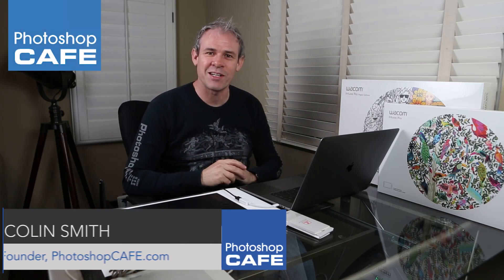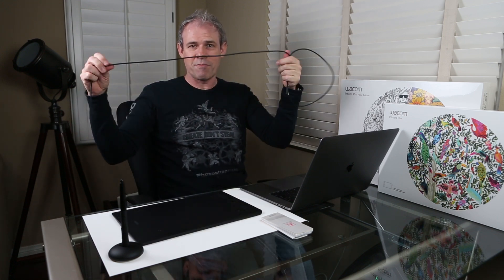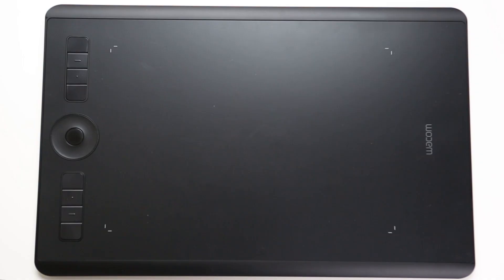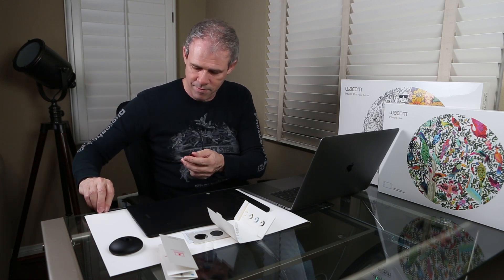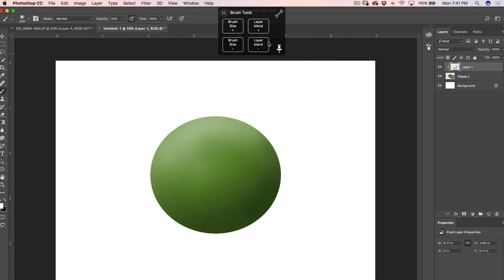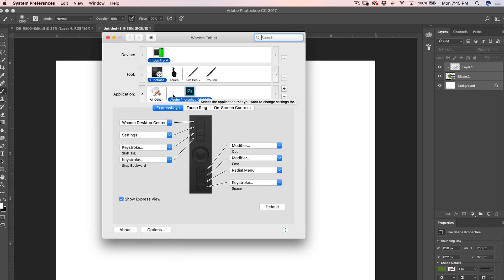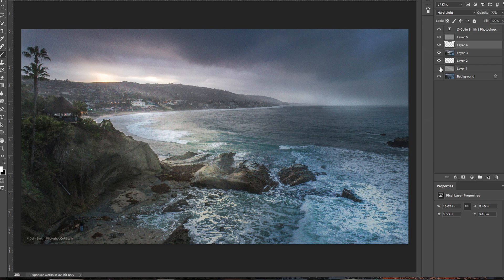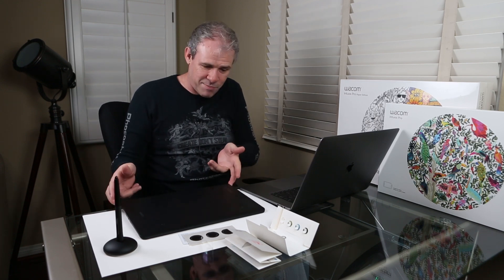NEW WACOM intuos pro tablet REVIEW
Colin Smith Reviews the brand new Wacom Intuos Pro M tablet. See the features and how it works.